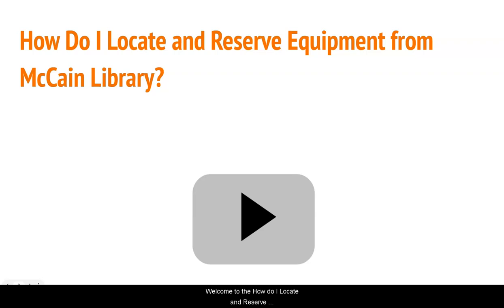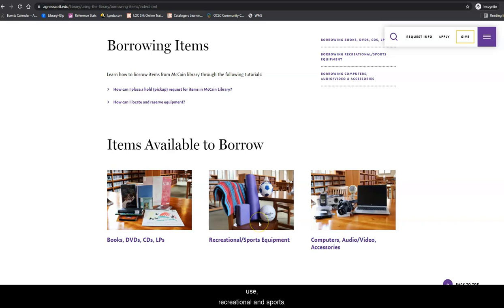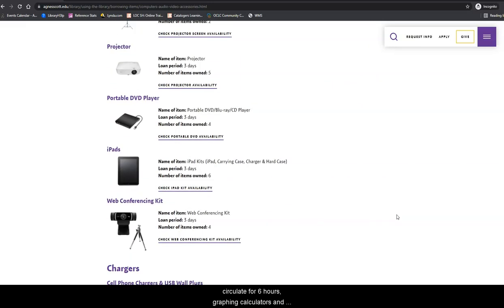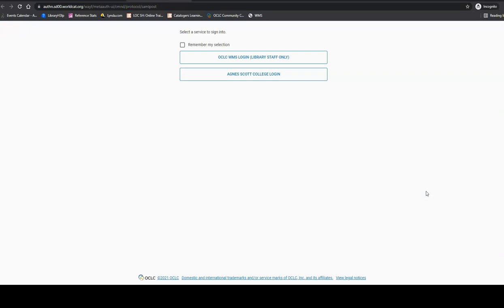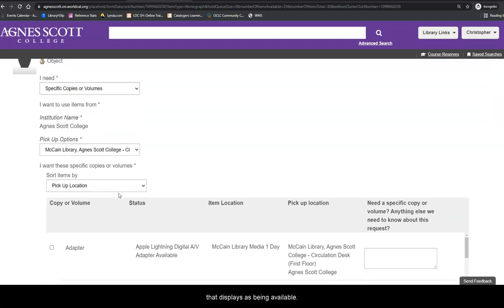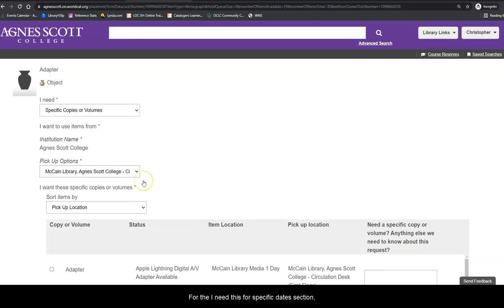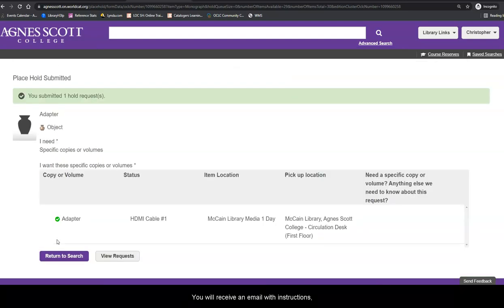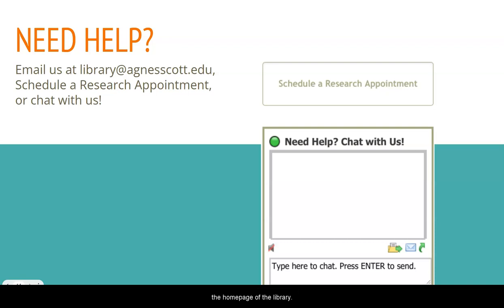How Do I Locate and Reserve Equipment from McCain Library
McCain Library has cameras, podcasting kits, laptops, bikes and more. This video demonstrates how Agnes Scott College students, faculty, and staff can  request items to pick up from McCain Library on a particular date.